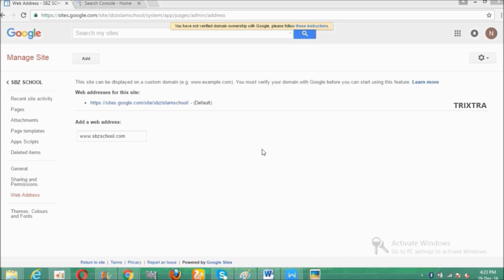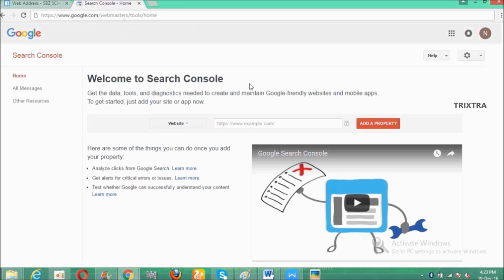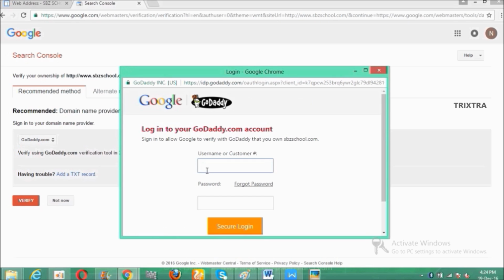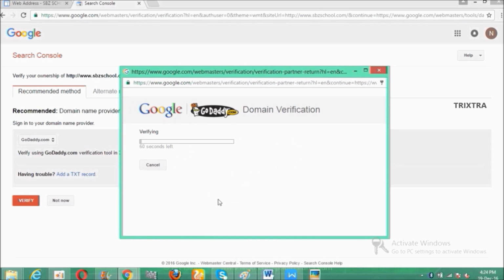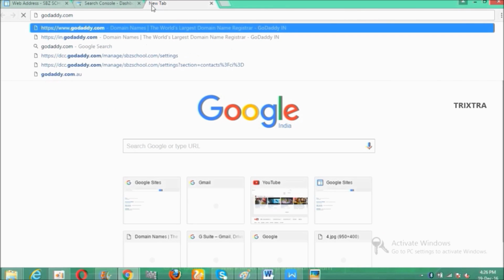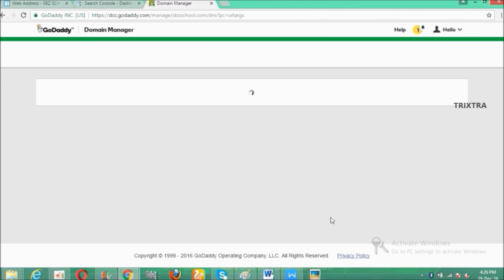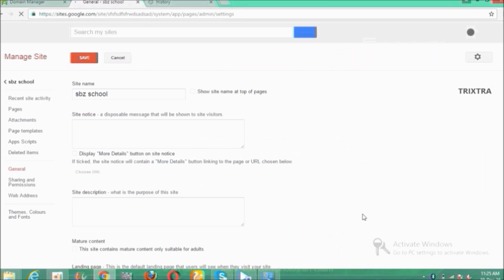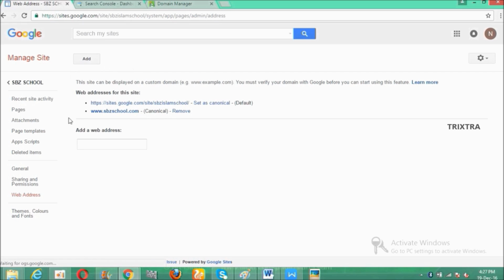how to verify domain ownership with google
A Easy and clear cut way of how to verify domain ownership with google.